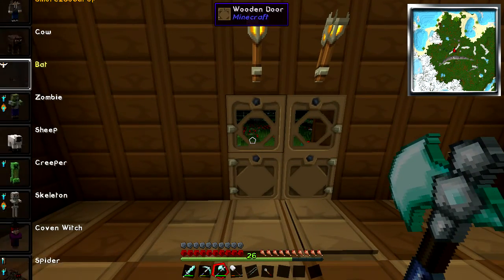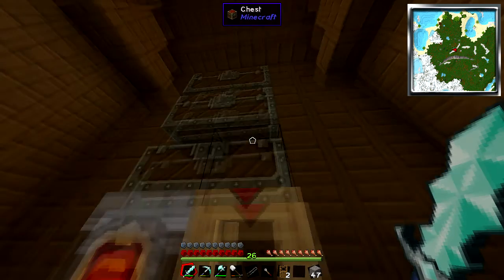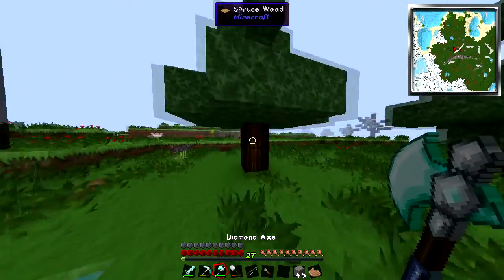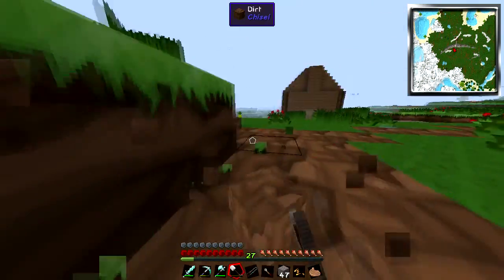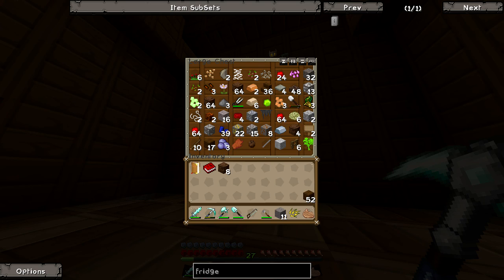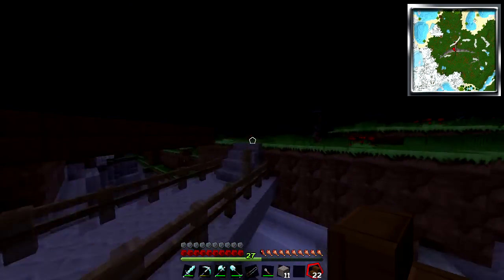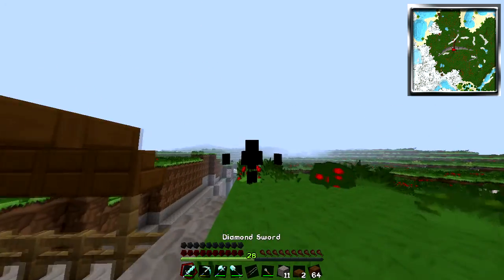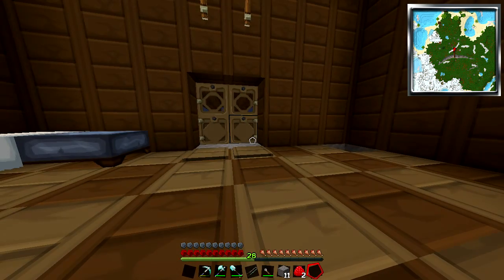How's This? | Minecraft Attack of the B-Team - Episode 3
Hey GUYZ and GALZ! How do you like the path? Nice EH?

-=Customized Resource Packs=-
Want a Customized Resource Pack?

-=Music=-

(ﾉ◕ヮ◕)ﾉ*:･ﾟ✧